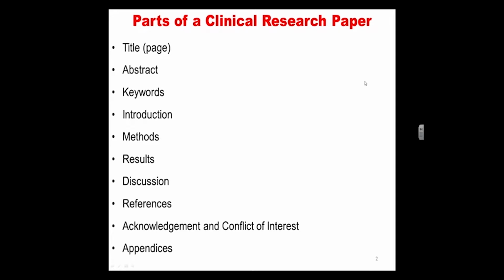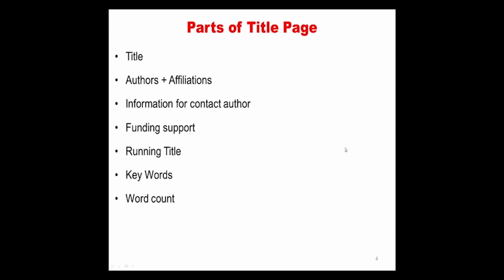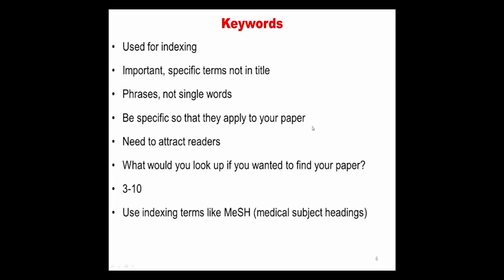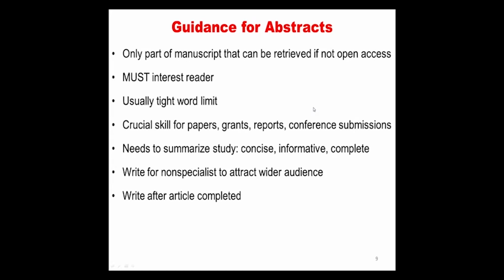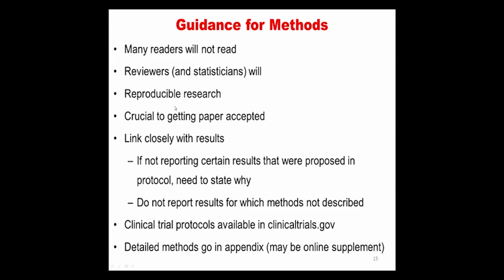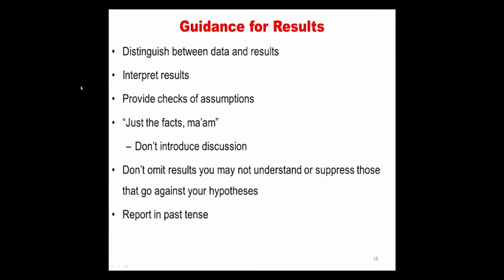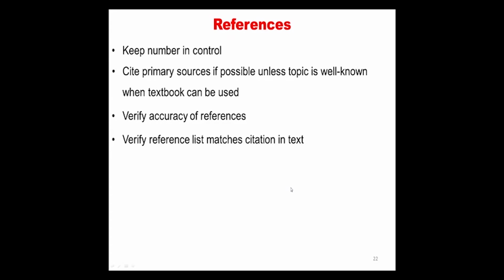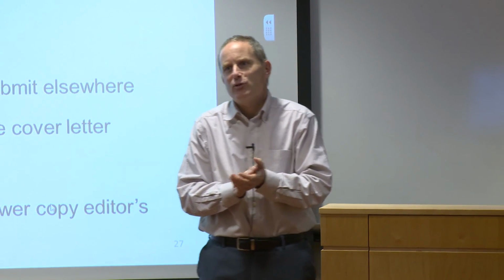Master's Statistical Career Seminar Series, Christopher Schmid, PhD, "Writing a Research Paper"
Master's Statistical Career Seminar Series, Christopher Schmid, PhD, "Writing a Research Paper" November 10, 2014